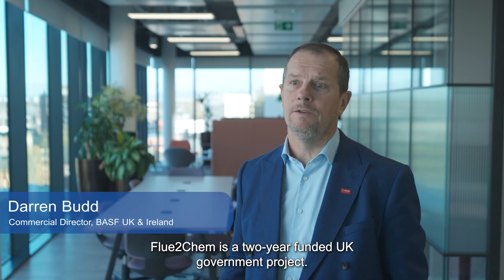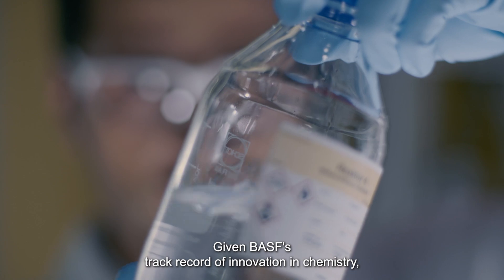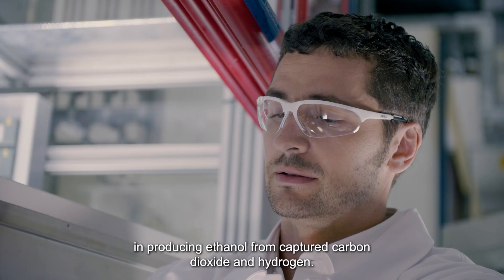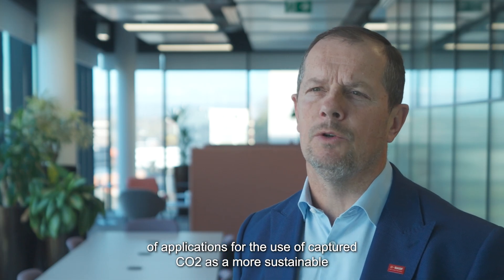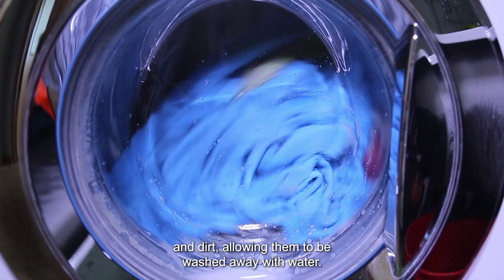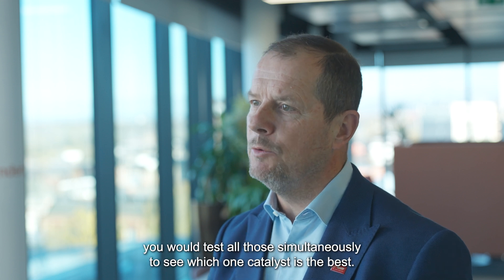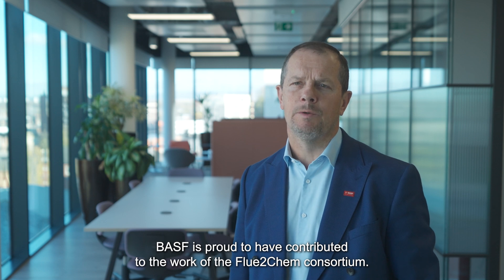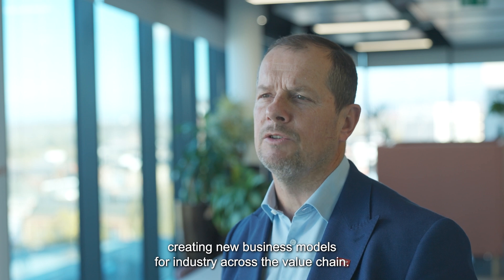Transforming CO2: BASF's Role in the Flue2Chem Consortium's Innovative Journey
BASF is excited to be part of the UK Government funded Flue2Chem consortium of 17 partners with the aim of demonstrating how carbon emissions can be converted into sustainable materials for consumer products, such as cleaning products, looking at the specific chemical value chain of surfactants.
As part of the Flue2Chem consortium, BASF has developed a novel catalyst and process that have the potential to unlock a number of applications for the use of captured CO2 as a more sustainable raw material for producing chemicals for a net zero future.
Over the course of 20 months, our team worked to integrate cutting-edge R&D techniques and machine learning to pioneer an accelerated process for the development of new catalysts for the production of ethanol based on the sustainable utilization of captured CO2.
Ethanol is important because not only is it a key building block for making surfactants, but it is used to make many other useful chemicals with applications across the cosmetics, industrial, pharmaceutical sectors.
Looking ahead, BASF would like to continue building on the success of Flue2Chem. Further collaboration is needed to enable the processes developed to work at scale, creating new business models for industry across the value chain.